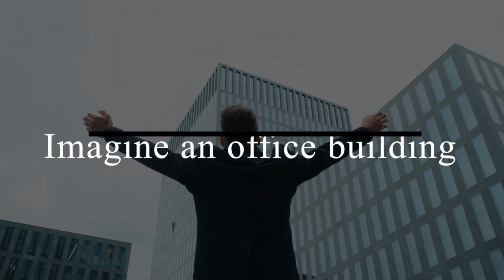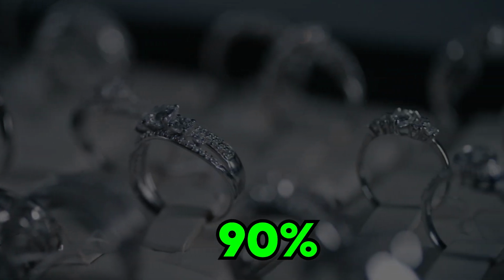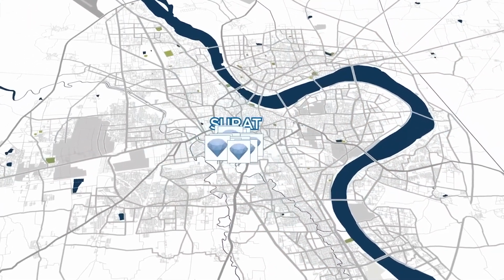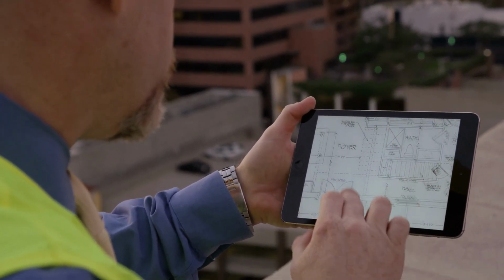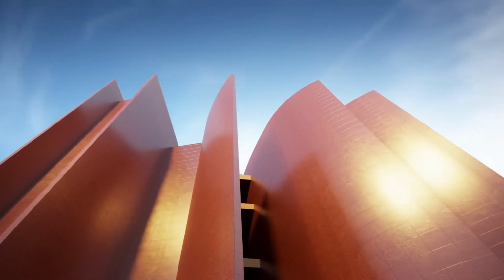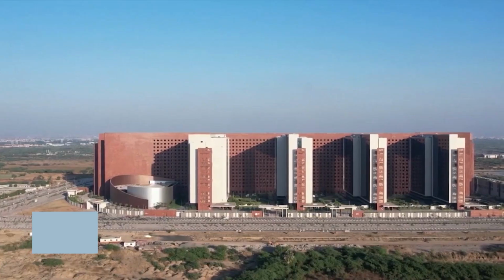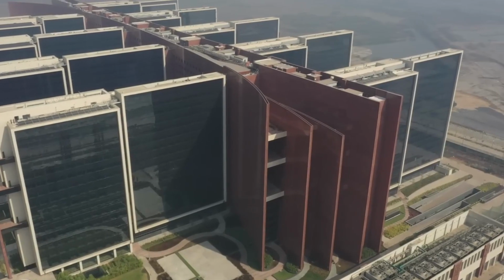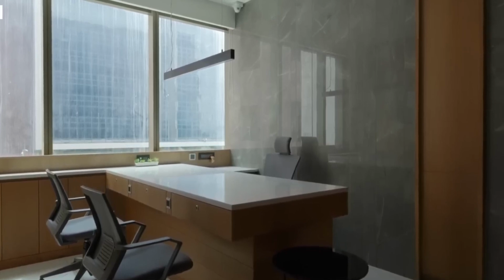This Office Transformed India’s Diamond Industry Forever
Discover the fascinating story behind India's record-breaking diamond district headquarters in Surat – the world's largest office complex. Witness the architectural ingenuity and engineering marvels that went into constructing this vertebrae-inspired mega-structure, designed to consolidate the entire diamond industry under one roof. Get a glimpse into the futuristic features, state-of-the-art security systems, and the fusion of traditional business practices with modern working environments.

Explore the challenges faced during construction, including the COVID-19 pandemic and supply chain disruptions, and how innovative solutions like an on-site glass manufacturing plant overcame obstacles. Unravel the vision behind this ambitious project and its impact on Surat's economy, tourism, and the aspirations of the next generation.